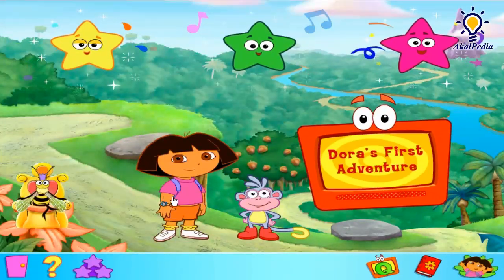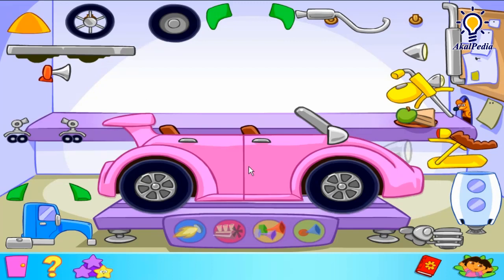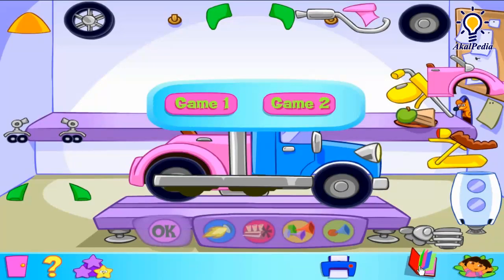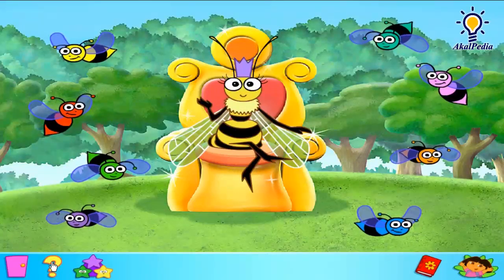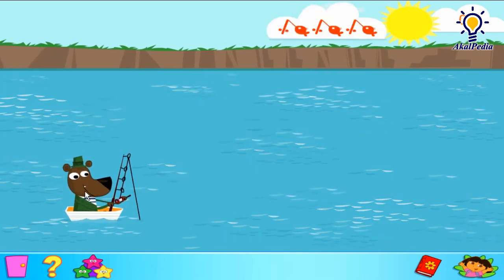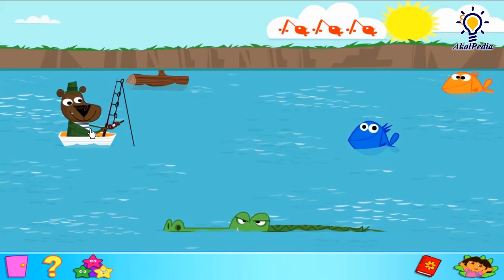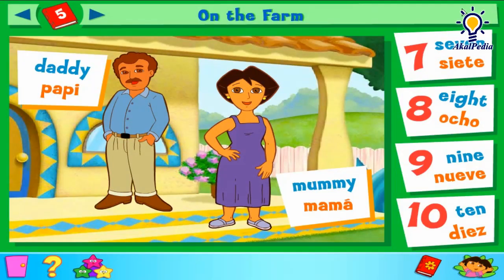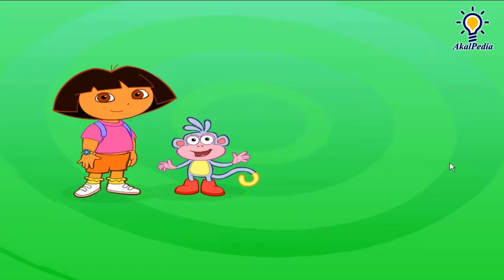GamePlay - Episode 33 - Dora's First Adventure - Dora the Explorer Click & Create Full GAME PC Kids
EPS 33 Dora the Explorer™: Click & Create (PC Game) - Dora's First Adventure - Full GAME

Publisher - NickJr.